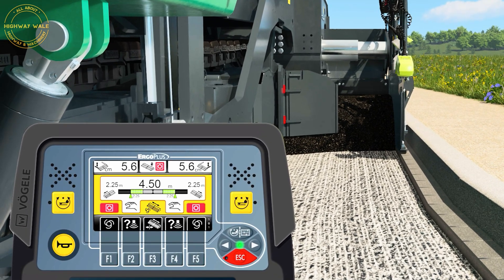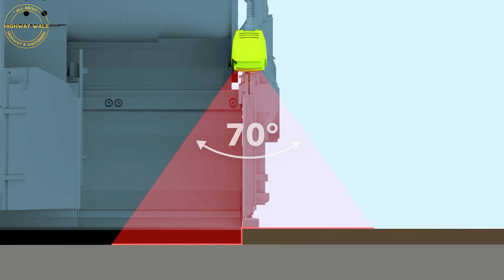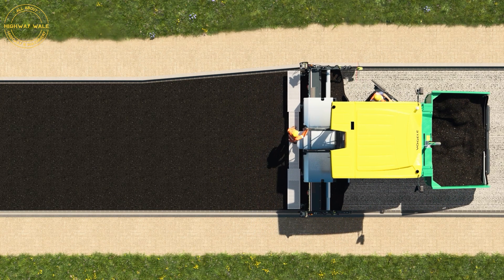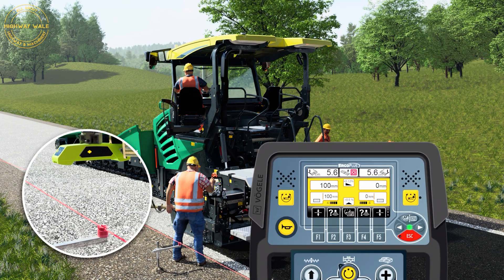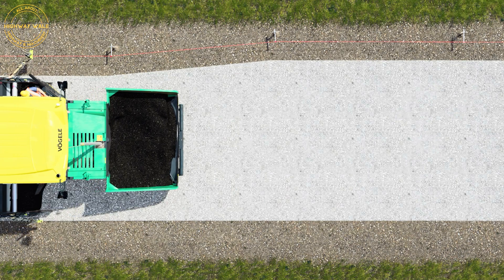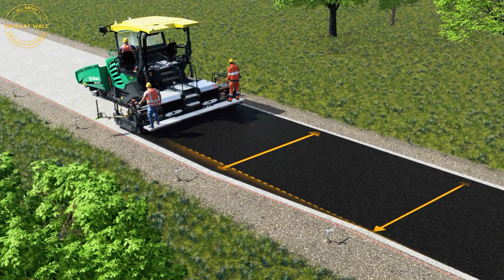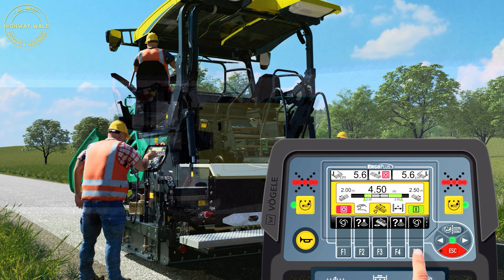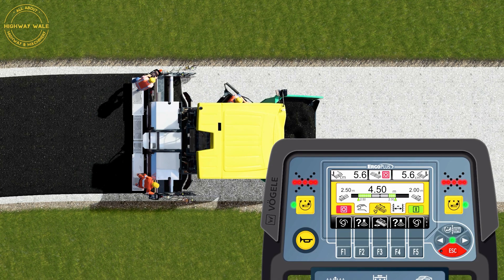REVOLUTIONARY Vögele Dash 5 Edge Detection Technology Changes Asphalt Paving Forever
🚧 WORLD’S FIRST Edge Detection Technology in Asphalt Paving! 🚧

The construction industry just witnessed a groundbreaking breakthrough with Vögele’s latest Dash 5 series pavers featuring revolutionary Edge Detection technology - the first of its kind from any manufacturer worldwide! This game-changing innovation is transforming precision paving and setting new industry standards.

🎯 What Makes Edge Detection Technology Revolutionary:✅ WORLD’S FIRST - No other manufacturer has introduced this advanced automation technology✅ Millimeter Precision - Automatically maintains exact screed width during laying operations✅ Edge Following Excellence - Advanced laser sensors detect curbs, gutters, and cut edges with 2cm+ profiles✅ Hands-Free Operation - Reduces operator workload while ensuring perfect edge alignment✅ Material Cost Savings - Creates precisely fitting edges that significantly reduce asphalt waste
🔧 AutoTrac System Integration:The Edge Detection technology is seamlessly integrated into Vögele’s comprehensive AutoTrac automatic steering and width control system, working alongside:
 • Edge Control stringline follower
 • Fixed screed width settings
 • Automatic steering control
 • Smart Pave full automation
💡 Real-World Benefits:🏗️ Enhanced Safety - Keeps workers away from traffic zones during highway paving
📊 Increased Productivity - Up to 50% efficiency improvements reported
🎯 Superior Quality - Consistent, precise paving results every time
💰 Cost Reduction - Minimizes material waste and reduces labor requirements

🌟 Featured in Dash 5 Generation:
 • SUPER 1800-5(i) Universal Class Paver
 • SUPER 1803-5 X-Tier Wheeled Paver
 • SUPER 1900-5(i) & 2100-5(i) Highway Class Pavers
 • Compatible with AB 500 & AB 600 extending screeds
This technology represents a paradigm shift in asphalt paving automation, combining digital precision with physical reference tracking for unprecedented accuracy. Watch as we demonstrate how this breakthrough technology is revolutionizing road construction worldwide!